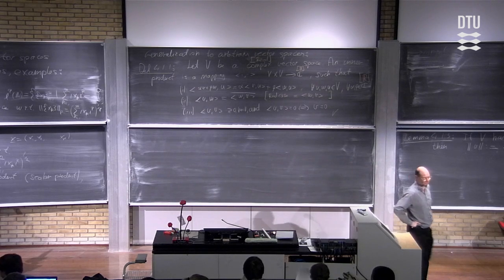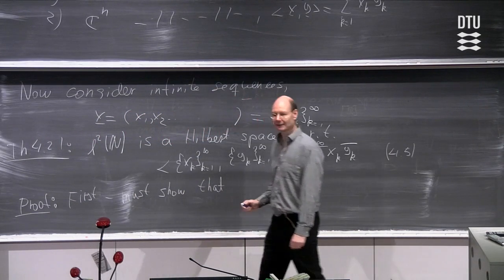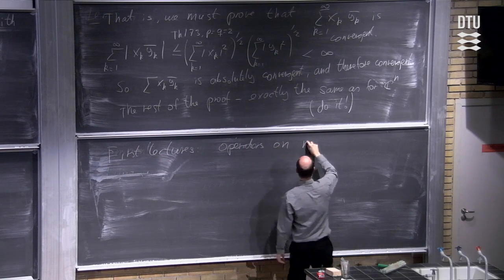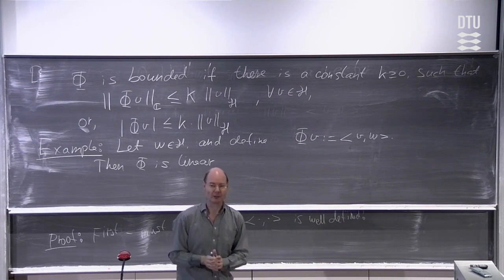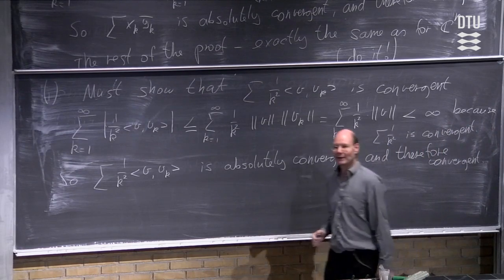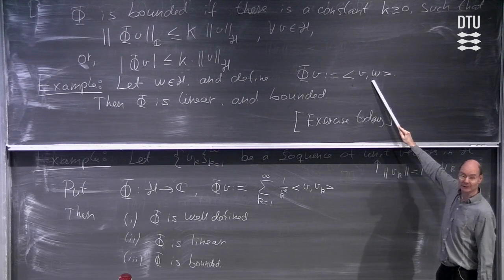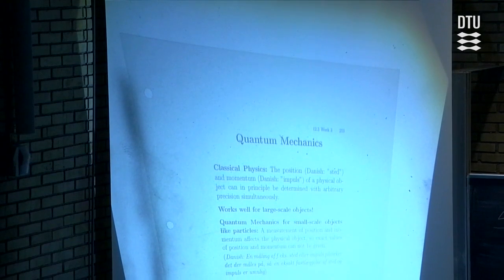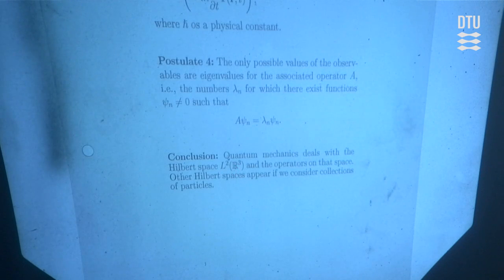Hilbert Spaces part 2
Lecture with Ole Christensen. Kapitler: 00:00 - Def: Hilbert Space; 05:00 - New Example Of A Hilbert Space; 15:15 - Operators On Hilbert Spaces; 20:00 - Example 1; 24:00 - Example 2; 38:30 - Riesz Representation Theorem; 43:00 - Concerning Physics;